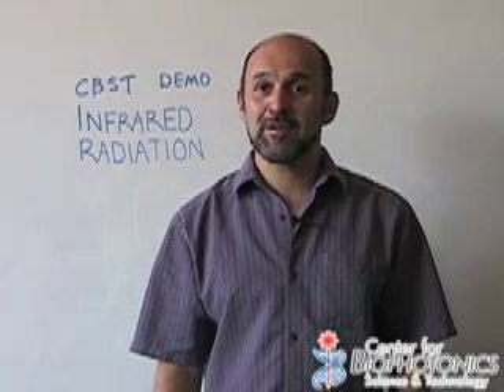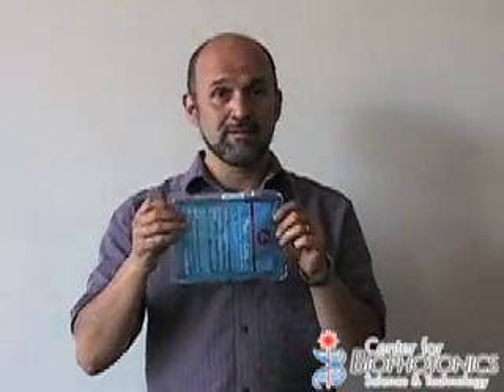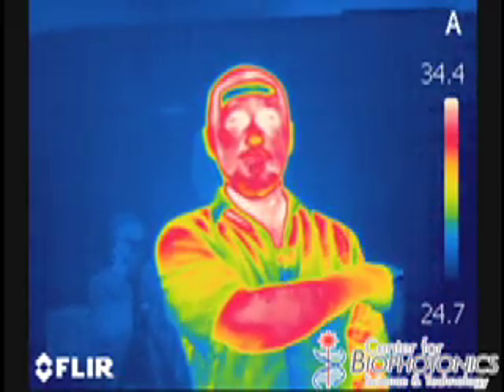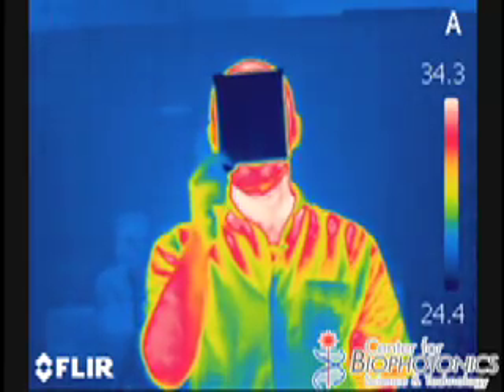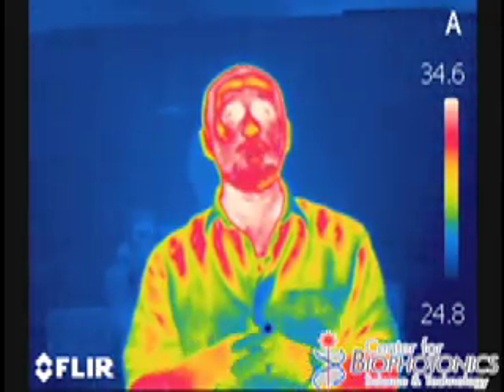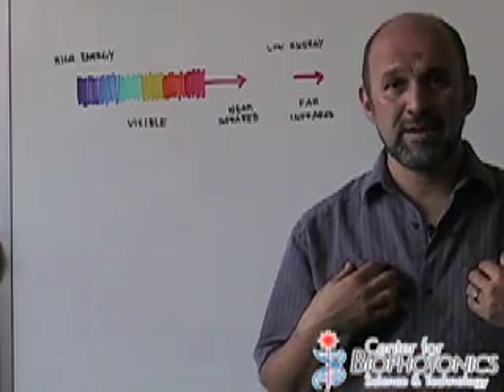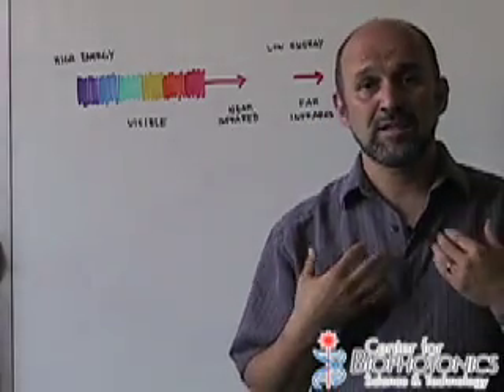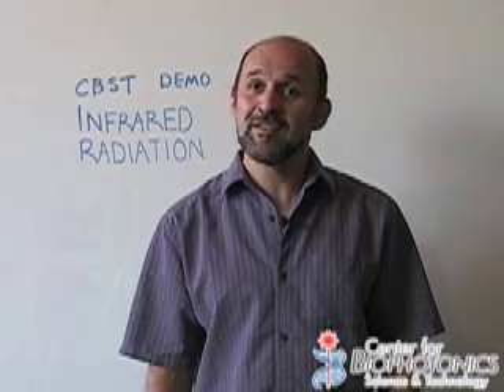Biophotonics and Infrared Radiaton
Here is a demonstration of infrared light; the light our eyes cannot see. In this demonstration you will see how an infrared camera measures temperatures of objects.